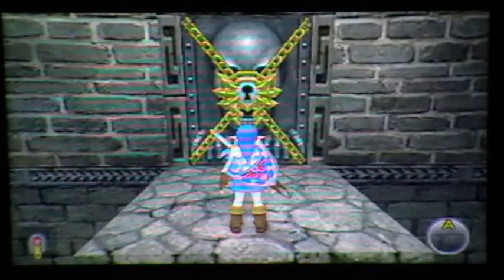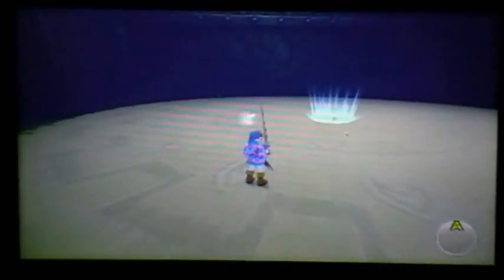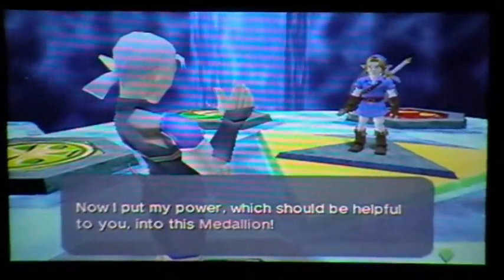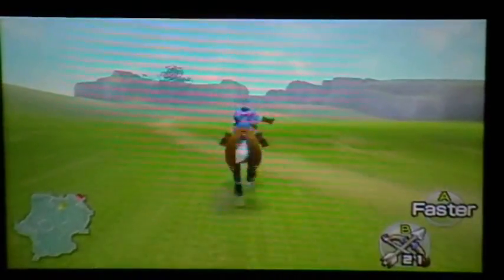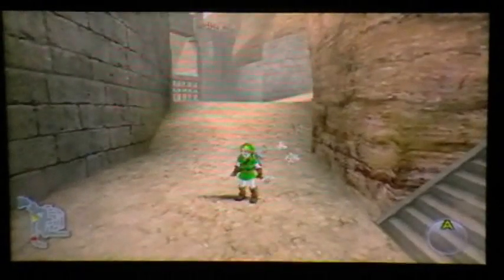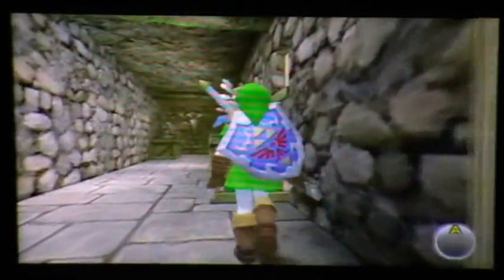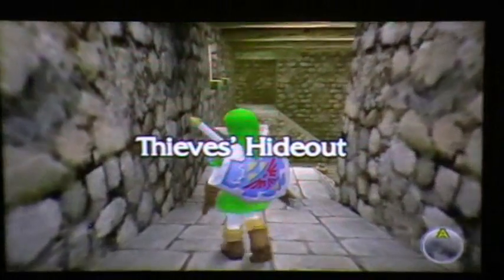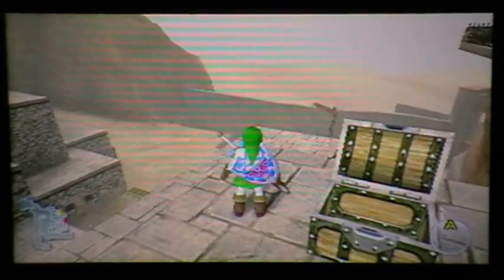Zelda Ocarina of Time 3DS PLAYTHROUGH Part 48! (Bongo Bongo Boss, Gerudo Valley Stealth Gameplay)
HOT! GameChap presents the FIRST and BEST full playthrough of The Legend of Zelda: Ocarina of Time 3D on the Nintendo 3DS! (Gameplay with Live Commentary)
This is Part Forty-Eight, with all the rest to come - keep watching!

Developers: Nintendo EAD and Grezzo
Publisher: Nintendo

GameChap
Zelda 3DS Ocarina of Time Walkthrough
Zelda 3DS Playthrough
Legend of Zelda 3DS Lets Play
Zelda Ocarina of Time 3DS Part One
The Legend of Zelda Ocarina of Time 3DS Hot
Zelda 3DS
The Legend of Zelda Ocarina of Time 3DS
Ocarina of Time 3DS
LoZOoT 3DS
OoT 3DS